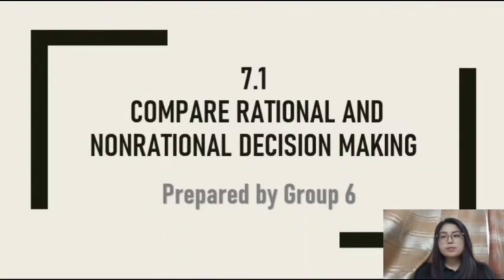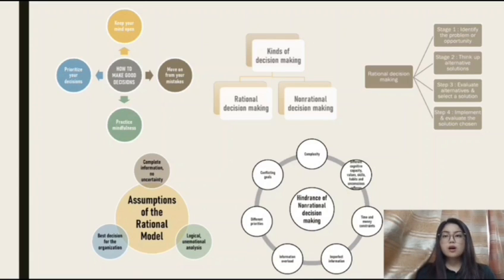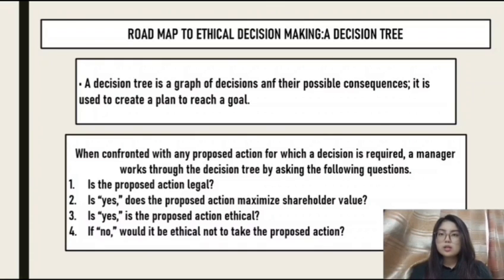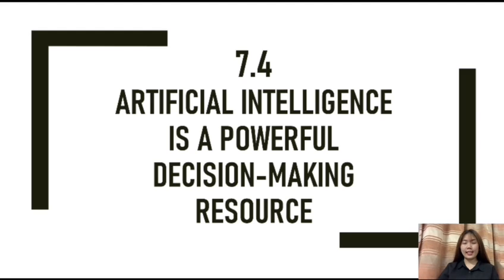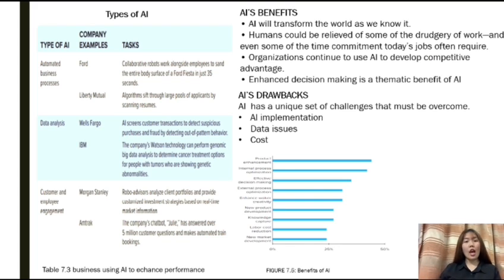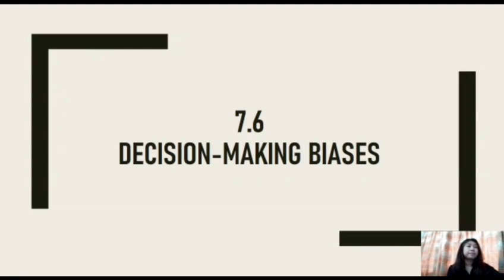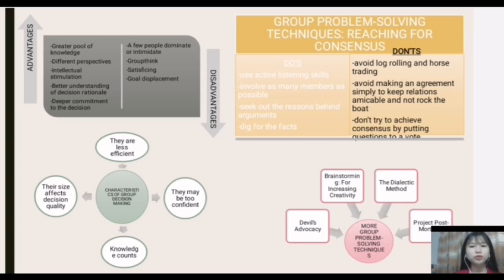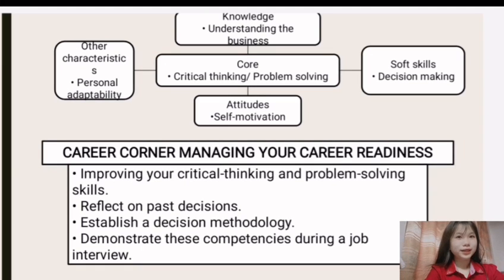Chapter 7 : Individual and Group decision making